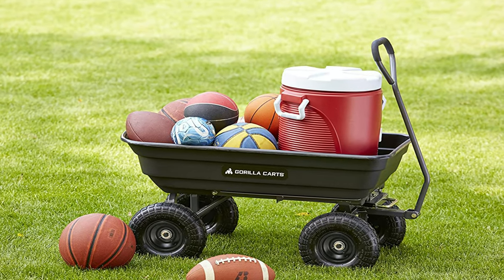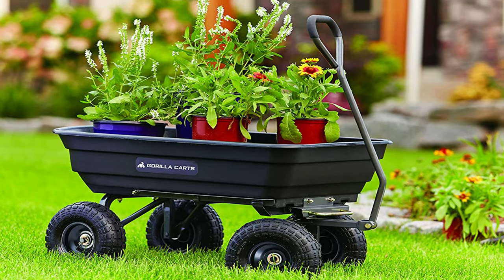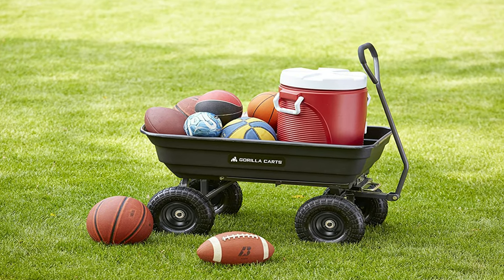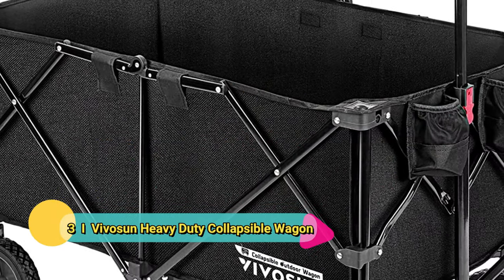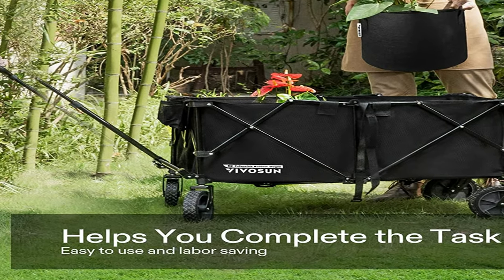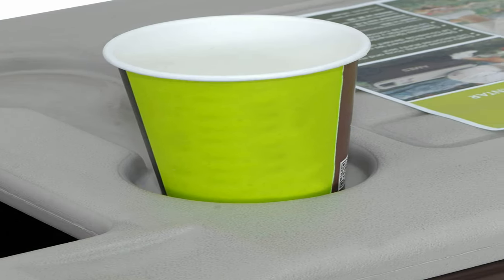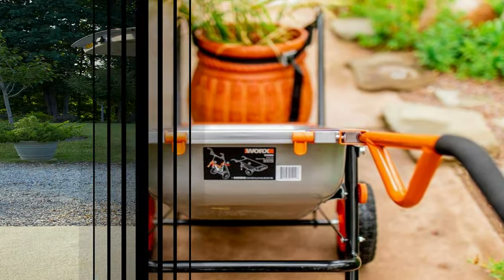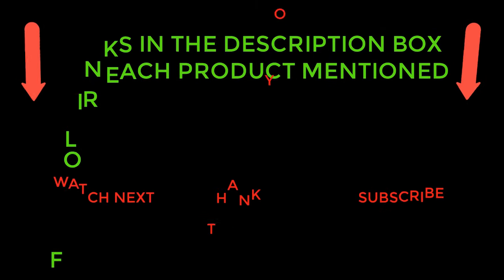Best Garden Cart On Market 2023 l Top 5 Best Garden Cart Reviews